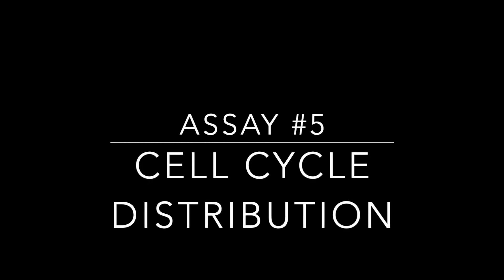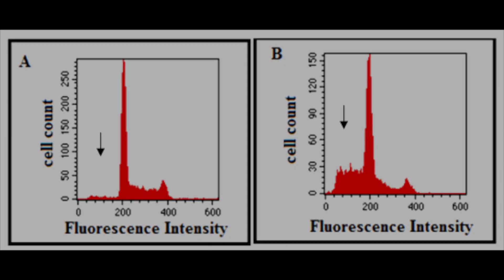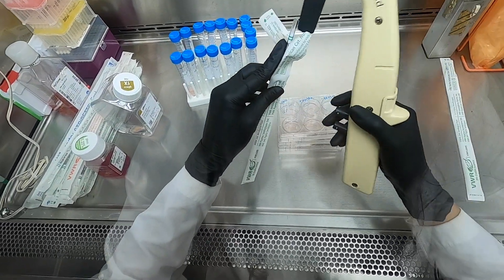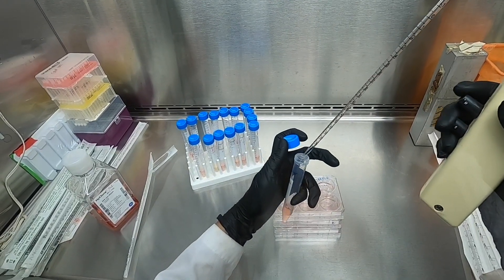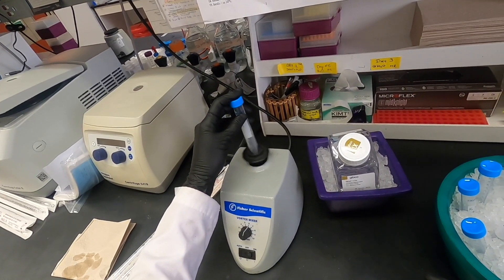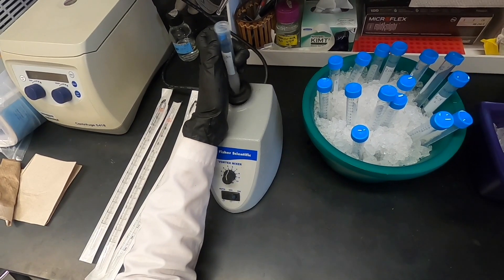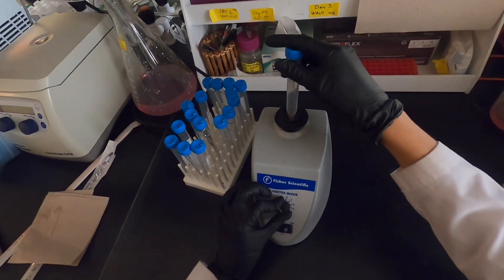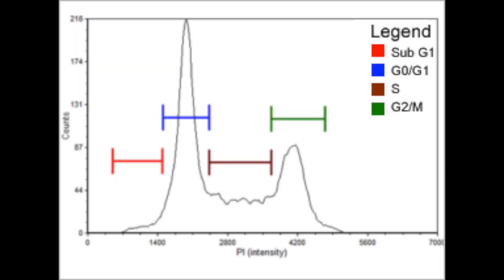Cell Cycle Analysis by Flow Cytometry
In this video, you will see how to analyze the effect of a given chemical on cell cycle progression using flow cytometry.